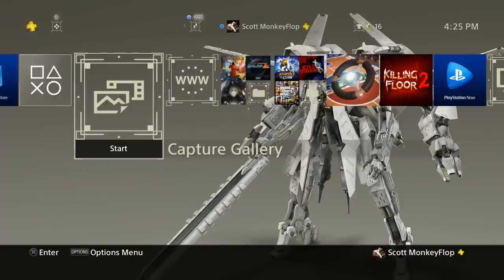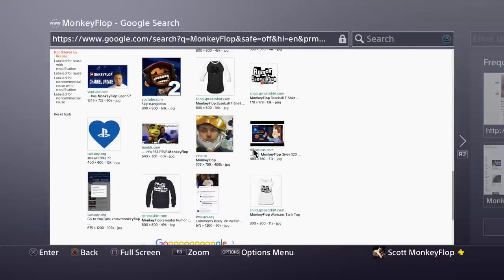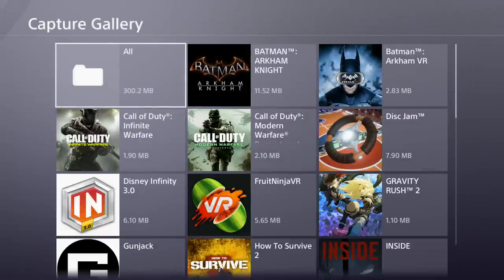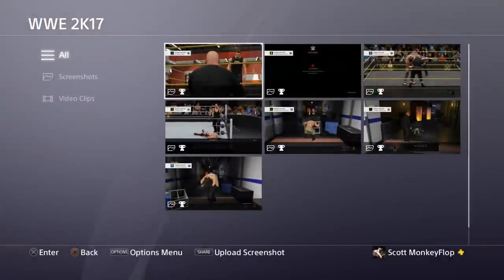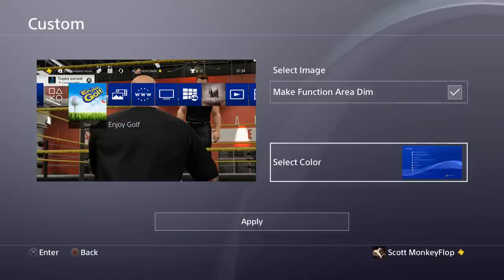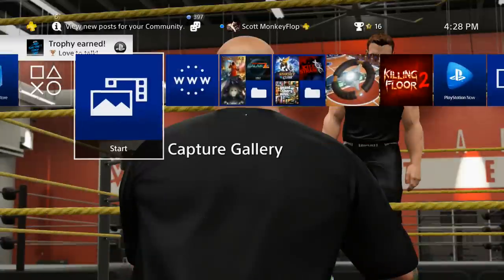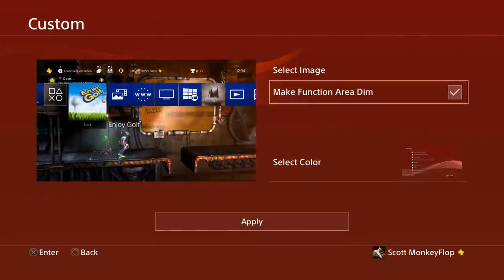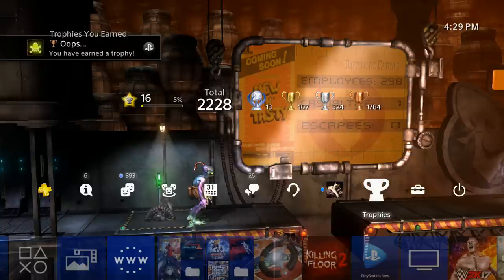How to set ANY image as a PS4 Custom Theme Background Tutorial PS4 4.5 Software Update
How to set ANY image a screenshot from a PS4 game or any picture from the internet as a PS4 Custom Background Themes Tutorial PS4 4.5 System Software Update PS4 Custom Wallpaper  PlayStation News Daily with MonkeyFlop

PlayStation News & Leaked Info PS4 PSVR PS5 PS PLUS 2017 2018 MonkeyFlop GAME ON

I ACCEPT PRESS KITS & DOWNLOAD CODES for upcoming games on: PS4, PS VITA, PC, WiiU, Xbox One, PS3, iOS.
Family Friendly